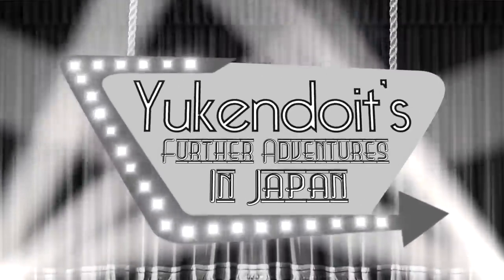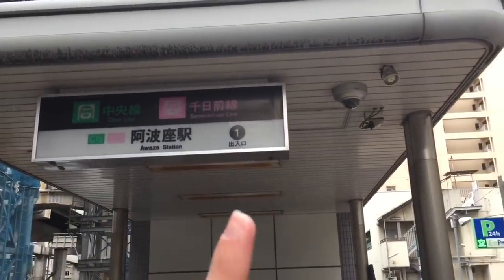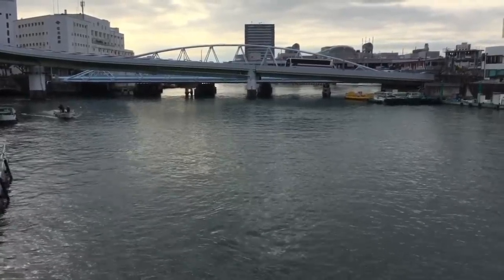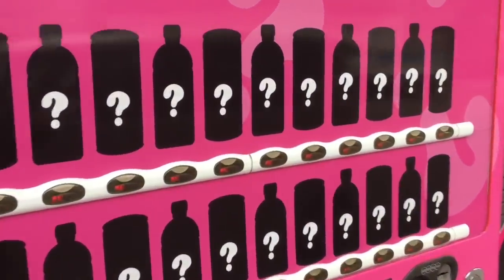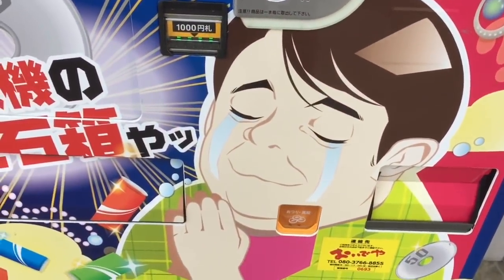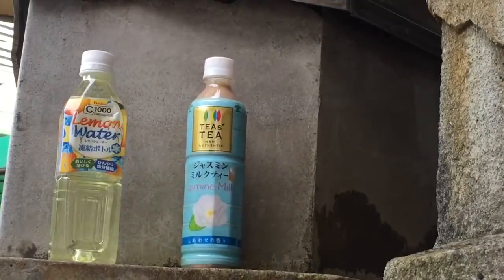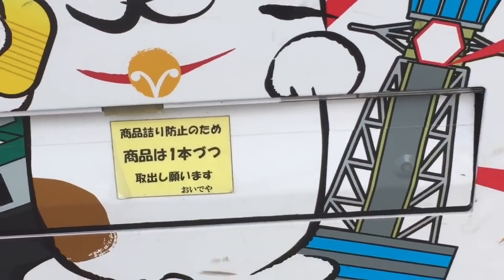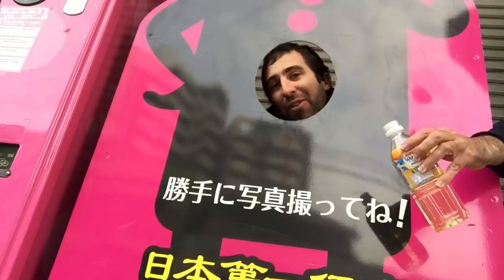Mysterious Japanese 10 cent vending machines, THE RETURN! 大阪 10円自販機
After a half a year, I return back to the 10 yen vending machines. Let's go in and see what is inside these crazy mysterious machines!  Are you in Osaka? Do you want to find it for yourself? Here's the address, if you make a video at least make a reference to where you got the info from!
Address: 3 Chome-1-16 Tamagawa, Fukushima Ward, Osaka, Osaka Prefecture 553-0004, Japan
Or just copy and paste this,  10円自販機 however but the info will be in Japanese.